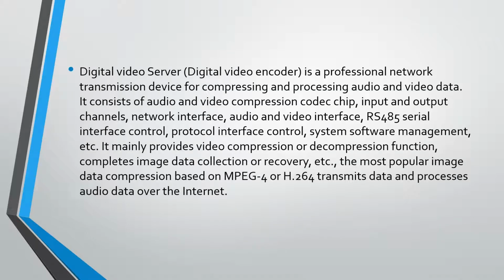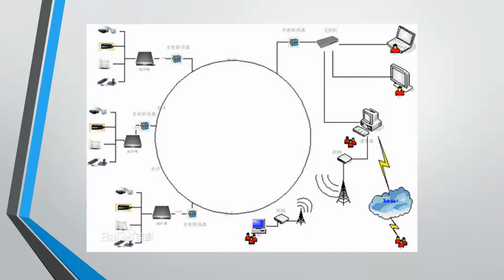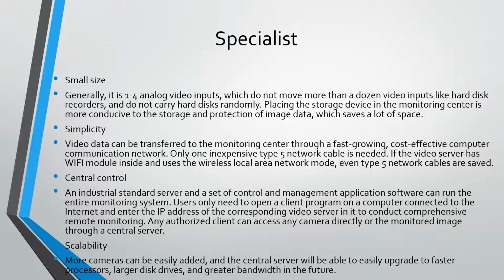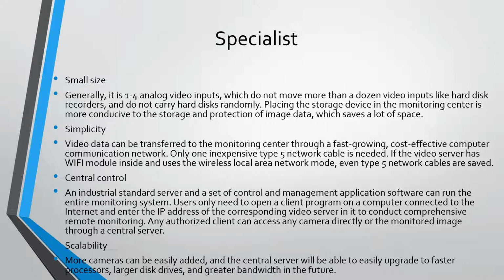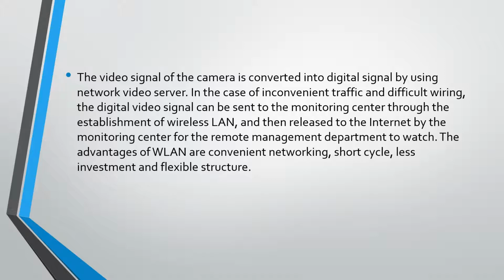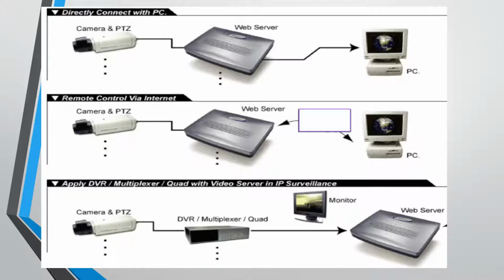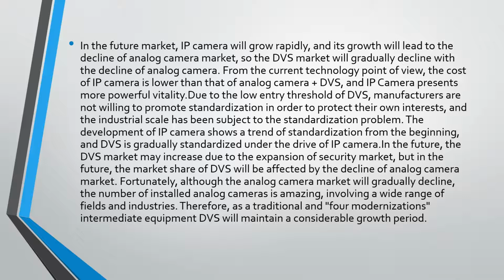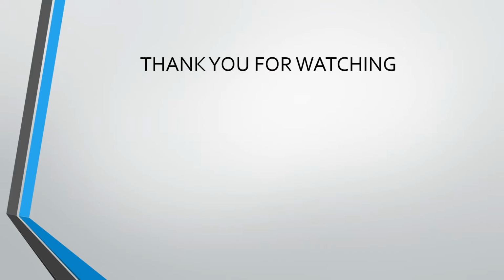FormatFactory Mux 2020 08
DVS by Xinjie Zhuang.